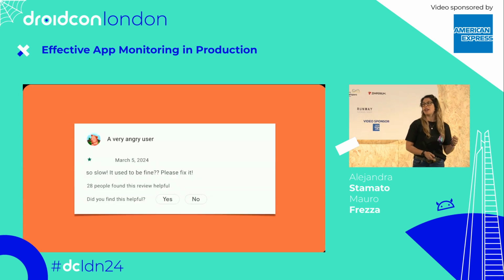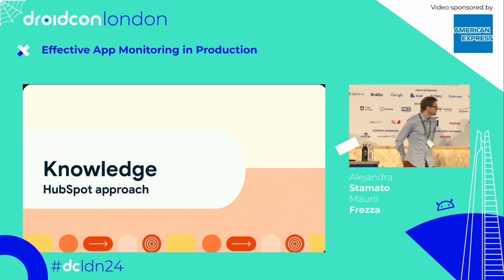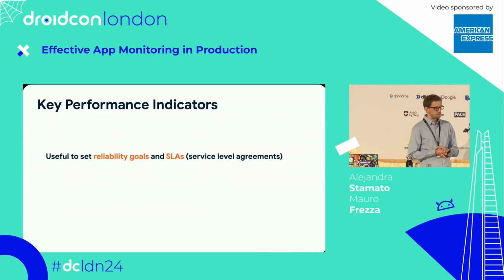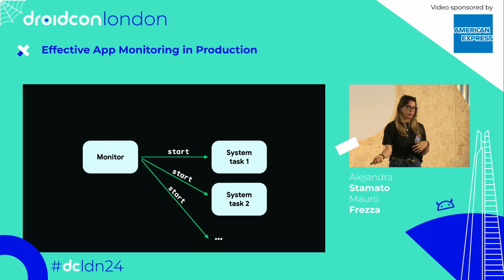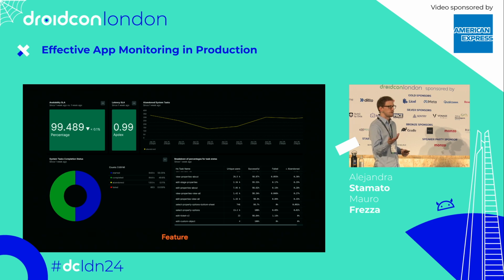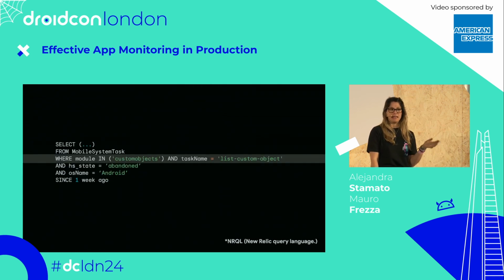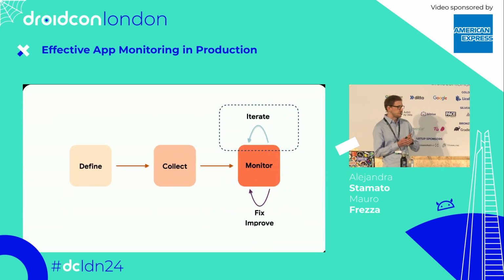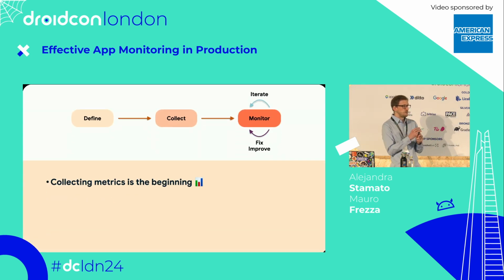Effective App Monitoring in Production - Mauro Frezza & Alejandra Stamato | droidcon London 2024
🎤 Talk: Effective App Monitoring in Production
👤 Speaker: Mauro Frezza & Alejandra Stamato
📍 Event: droidcon London 2024
📅 Date: October 31st - November 1st 2024